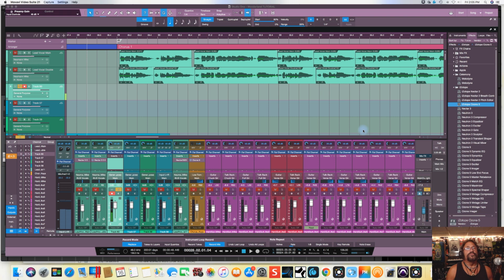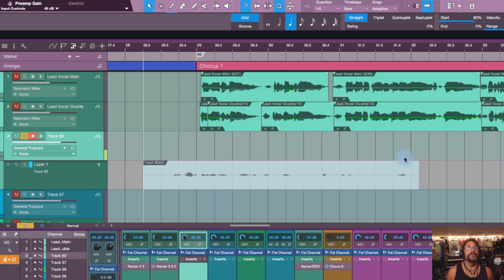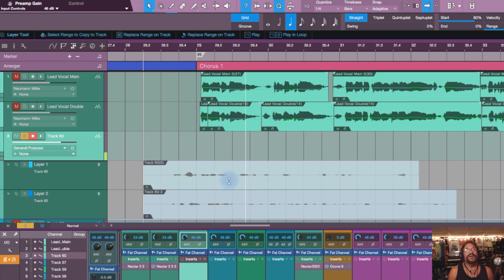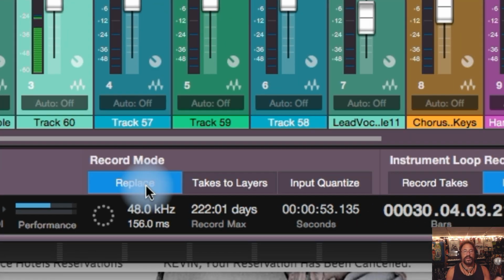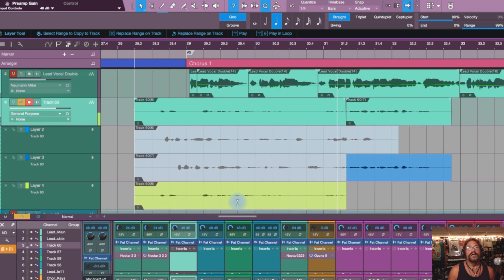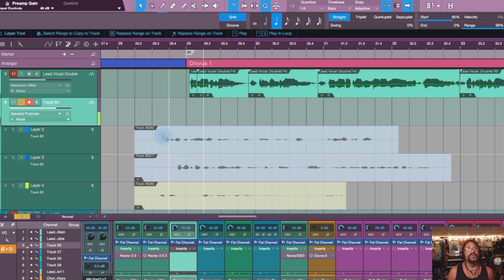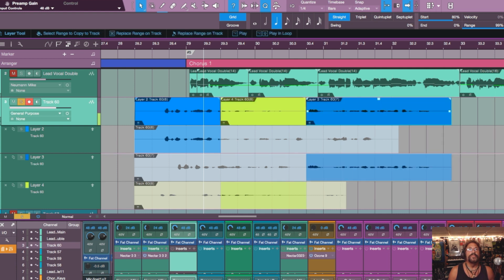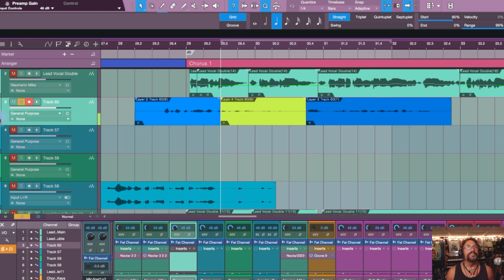HOW TO RECORD TAKES and LAYERS Get best recorded takes fast using Studio One + General Techniques!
Hey folks and fellow music lovers and creators! This great tutorial is about getting the BEST recorded take you can get with the least amount of time! Bam! One after the other! And then use layers to not only choose the best take afterwards BUT to (I love this) select parts of takes from MULTIPLE layers to create the final take that appears to have been just one record! You can't lose!

As always, my tutorials show the DAW and Plugins I use but there is always great information and ideas that transcends what you are using that can be very beneficial regardless of what you are using! Enjoy!

So, hope you enjoy this tutorial and the rest of the suite of fun learning!

My Channel: my channel covers everywhere from basic recording techniques to full production techniques, including how to get ideas into reality, how to record various tracks (vocals, instrument, etc), different ways to mix (and avoid the dreaded mud!), how to Produce (one of my favorite things to do!), and how to master your own stuff!

I note all the time that music is subjective and that these are techniques and ideas I have learned from some awesome industry folks and by learning myself by doing! It's always a journey, and you'll always be learning even after becoming very proficient.

These tutorials start with basics and go to the complex. I personally use Studio One and all DAW content is using Studio One - BUT! these techniques as I always note, transcend the DAW you're using. So, even if not using Studio One, there's a lot of great things to discover and learn! Especially Song and Lyric writing, Producing, Distribution, and much more!

Thanks and have an awesome day!